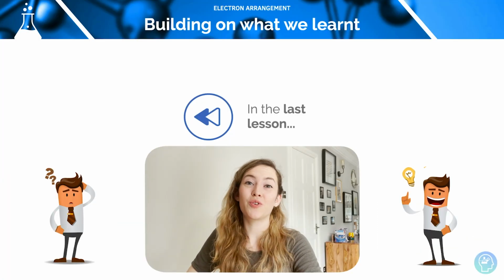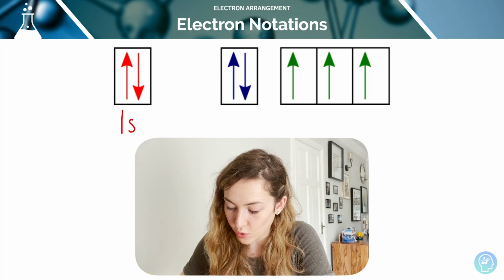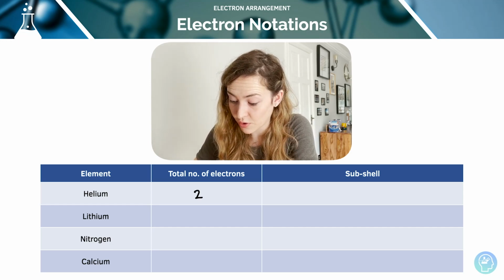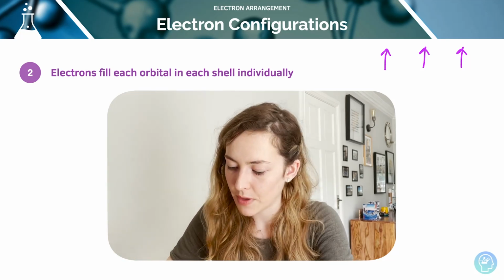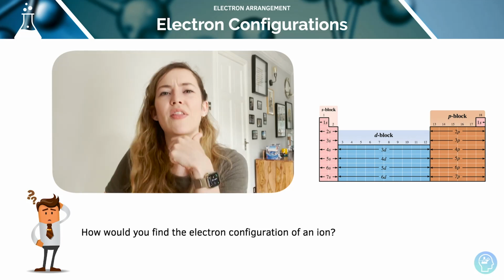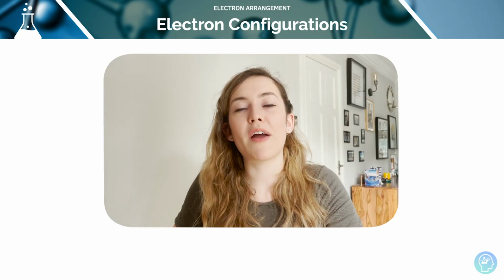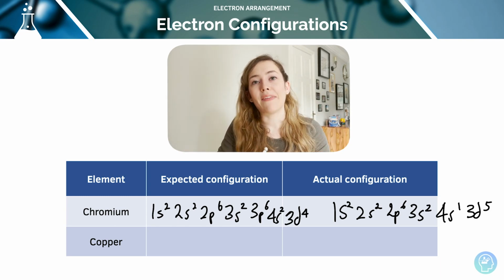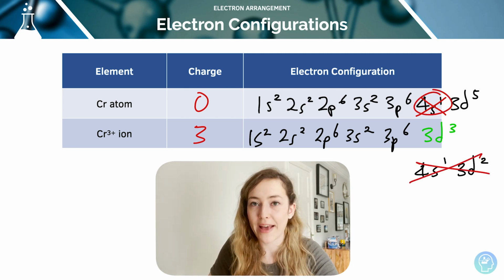Electron Arrangement | A Level Chemistry | OCR, AQA, Edexcel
This week we are revising Electron Arrangement

A-Level Chemistry can be tough but fortunately we’ve made this tutorial to help you score the A* you need for questions on everything to do with Electron Arrangement.

You need to understand sub-shell notation.
Within each sub-shell, we can draw out the electrons in orbitals. Each box represents one orbital. The electrons are represented by the arrows located inside the boxes. The arrows always point in opposite directions to indicate that the electrons are spinning in opposite directions.

In exams you’ll often have to write electron configurations for different elements. You can answer these questions by following the following rules:

1. Electrons start filling up with the lowest energy sub-shells
Electrons fill up the 1s sub shell first, then the 2s, then the 2p and so on. When an electron is at its lowest possible energy level we say it is in its ground state. If it were found at a higher energy level, we would say it is in its excited state.
Exception: The 4s sub shell fills up before the 3d sub shell and therefore in electron configuration 4s is written before the 3d. Despite the principal number quantum number of 4d being larger, this is overridden by the lower energy level of the 4d sub shell, meaning it is filled first.

2. Electrons fill each orbital in each shell individually before they start pairing and sharing an orbital with another electron.
When we fill orbitals in a particular sub-shell, we try to avoid having pairs of orbitals. This is because having two electrons in a single orbital requires more energy, as energy is needed to overcome the repulsion between the electrons.
Consider Nitrogen, which has 7 electrons. First, we will up 1s2 and 2s2 with 2 electrons each, leaving 3 electrons for the 2p sub-shell. p subshells contain 3 orbitals. We fill 1 electron in each orbital, rather than putting 2 electrons in a single orbital, as shown below.